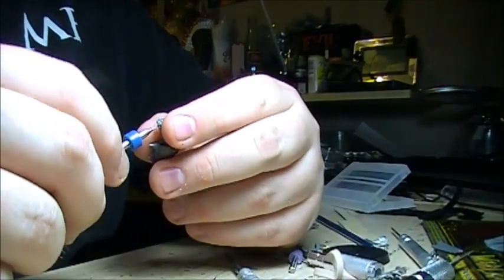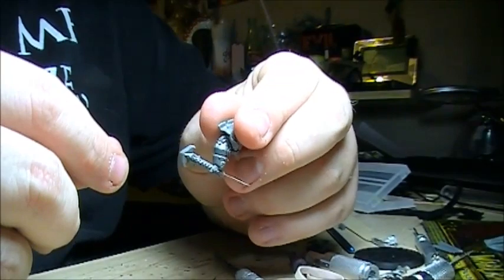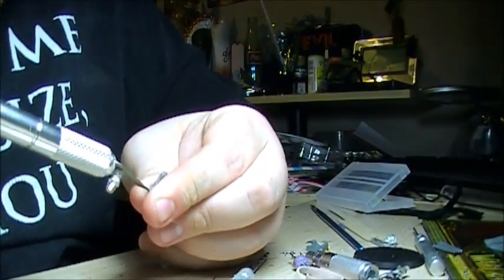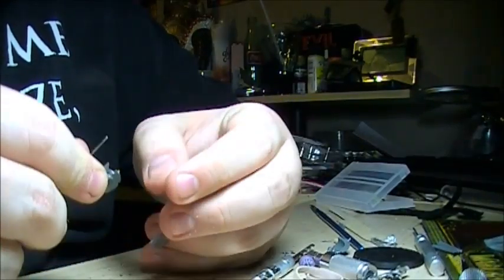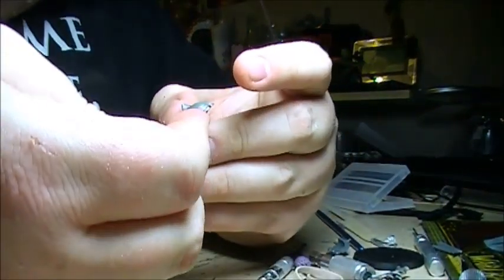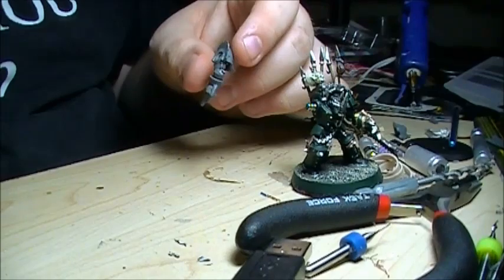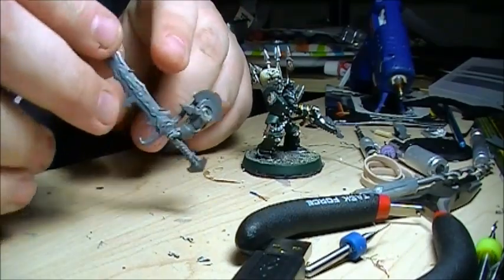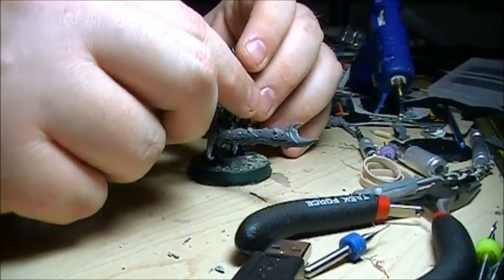LED Lighting in Warhammer 40k Chaos Lord - Part 4 Custom Weapons and Magnets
In this video series I go through some of the more common modifications on Citadel Miniatures, specifically on a Warhammer 40k Chaos Lord model.  I show how to install LEDs and fiber optics in his eyes, how to magentize the weapons, how to make a couple of custom weapons, how to create a base with electronics and a battery built into it, and how it all goes together for an impressive looking modification.